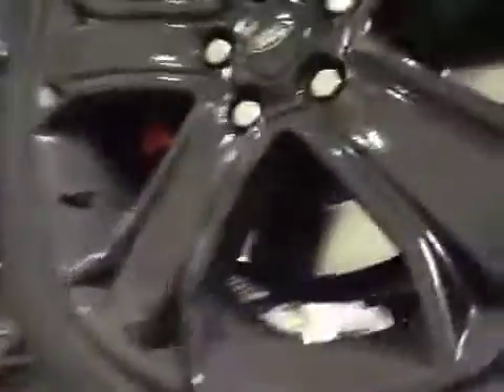VHC - 2052 - KX10OYN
Vehicle Healthcheck Video - Jobnumber: 2052 - Registration Number: KX10 OYN